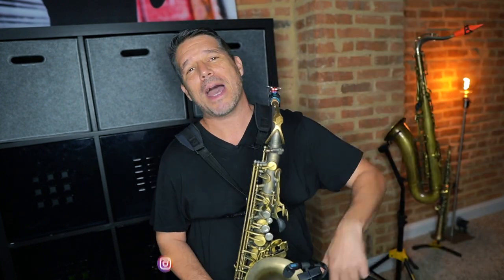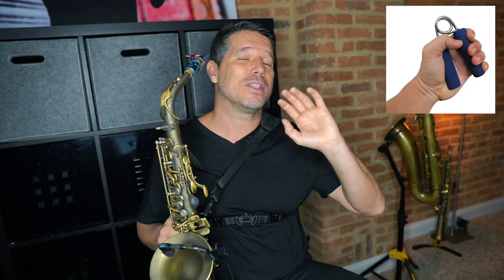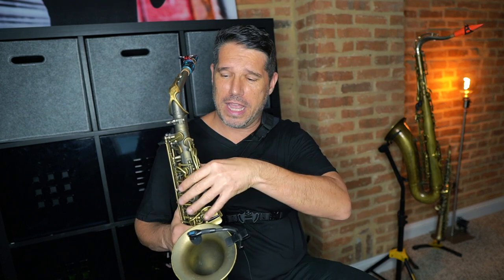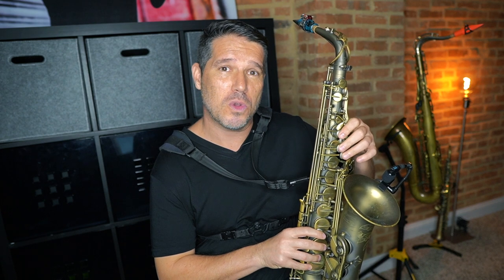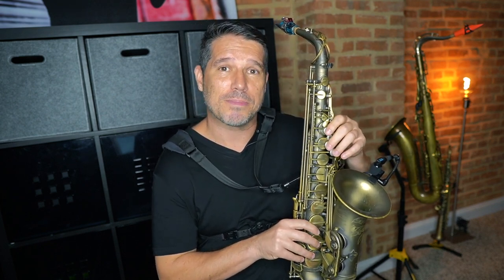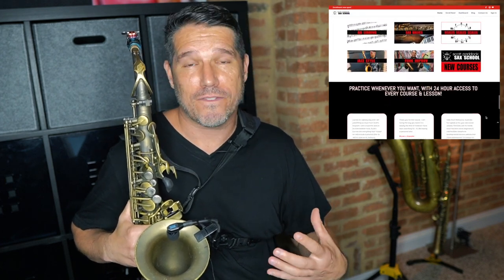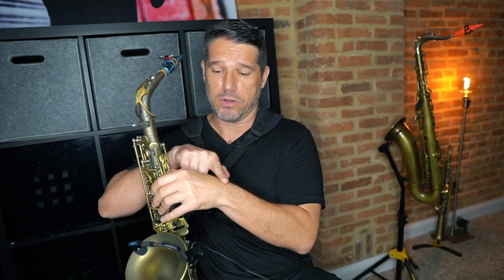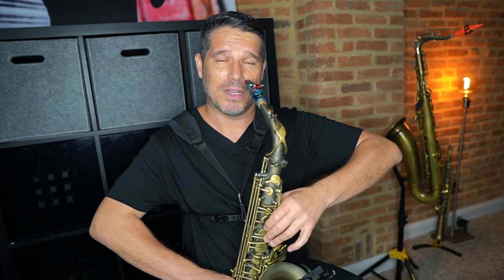THE 5 MOST COMMON HAND POSITION MISTAKES ON TH SAX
In this lesson, I'm going to show you how to fix the 5 most common hand position mistakes on the sax. Cleaning up your hand position will result in much better technique that will allow you to play faster and cleaner on the saxophone.